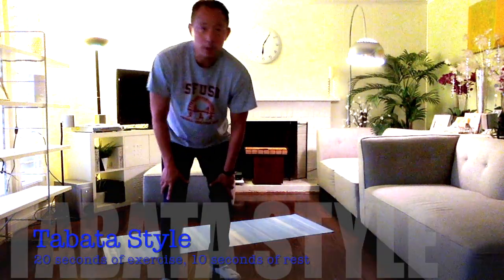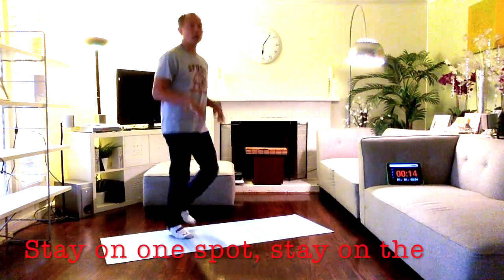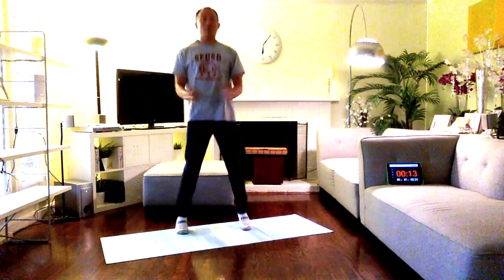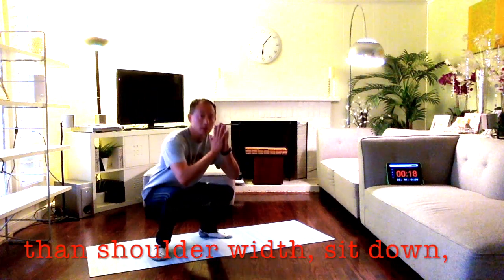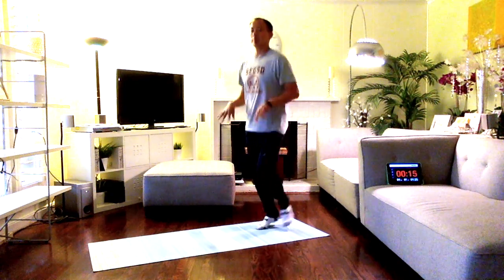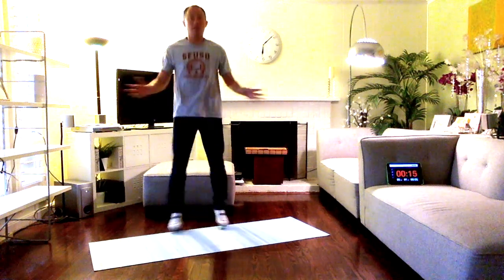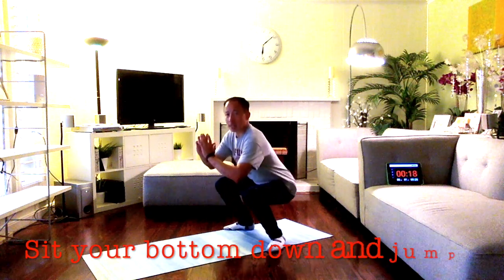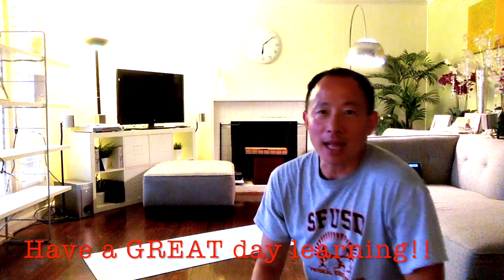Warm Up Wednesday 9-23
This video is about Warm Up Wednesday 9-23